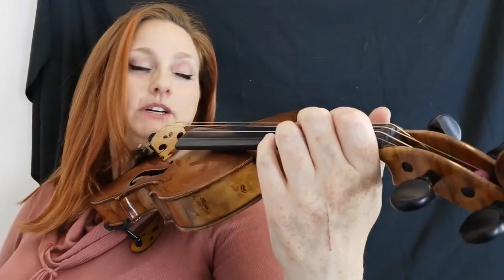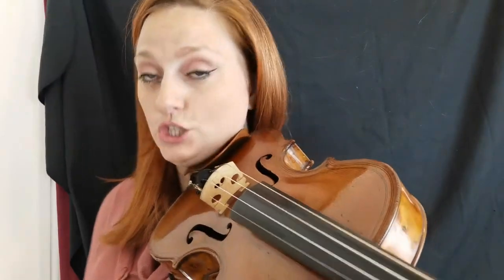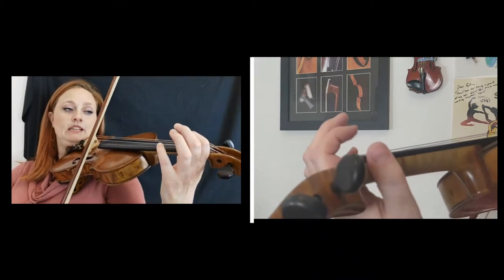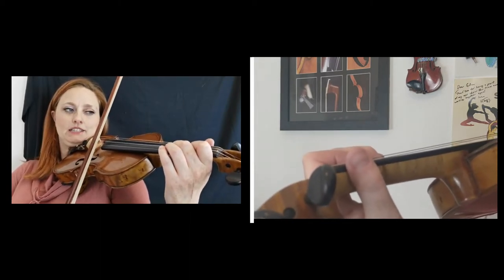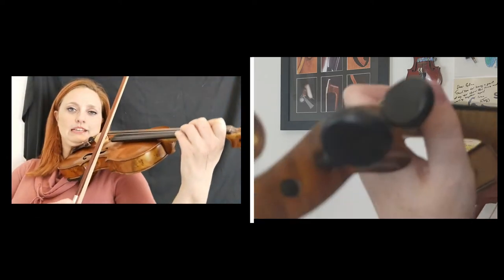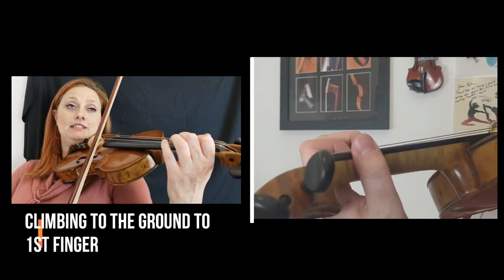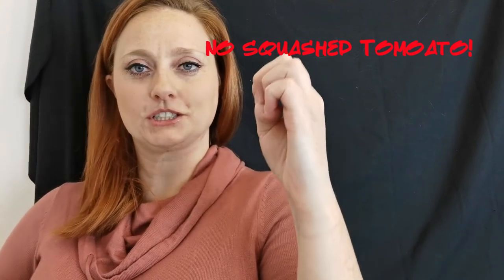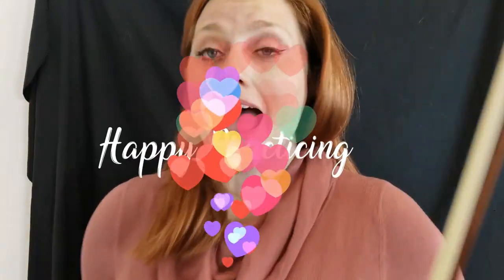Monkey Song with gaps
Join me and my surprise guest in learning the Monkey Song on E string!